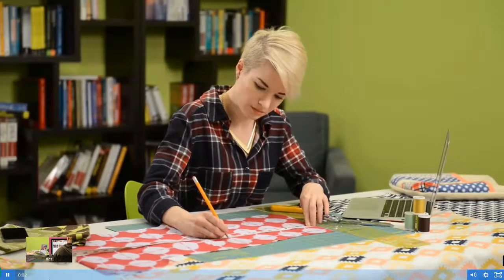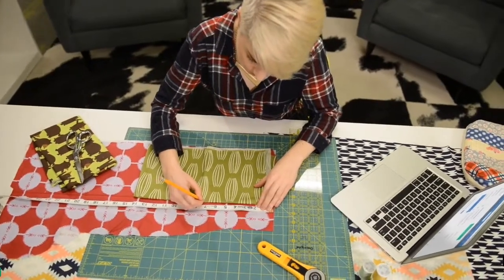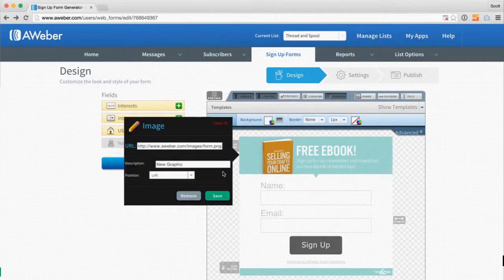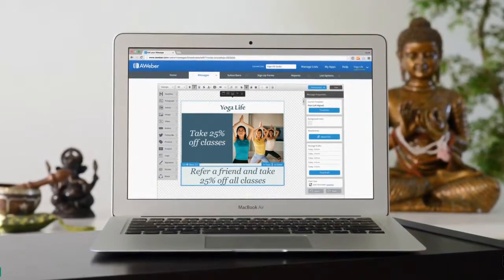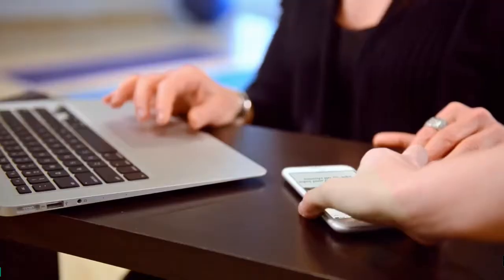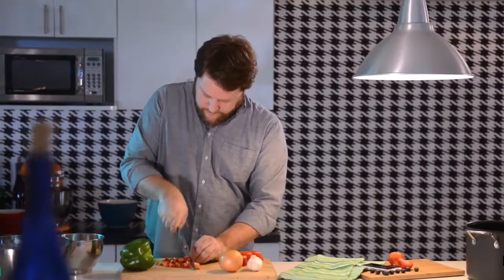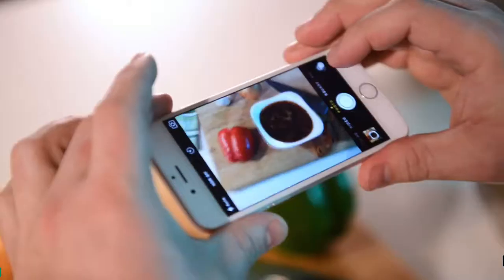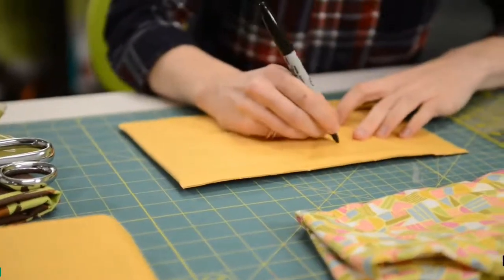Why use AWEBER for email marketing - AWEBER autorsponder review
AWEBER,
AWEBER autorsponder,
AWEBER autorsponder review,
email marketing
Email marketing with AWEBER